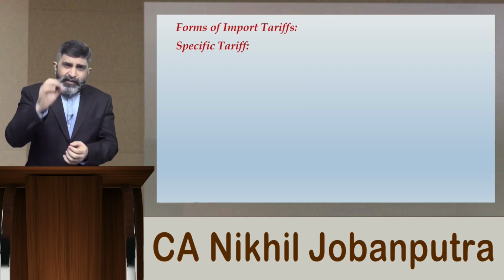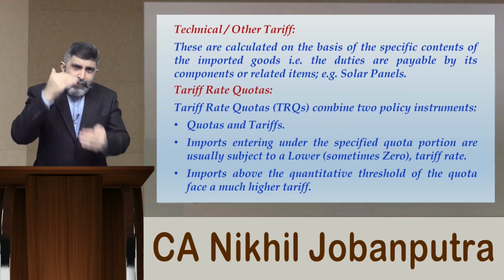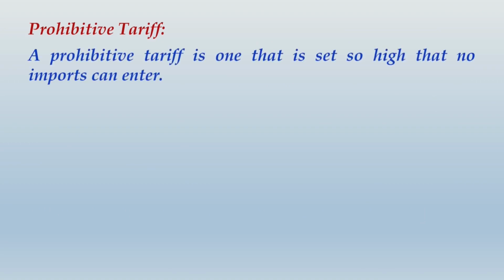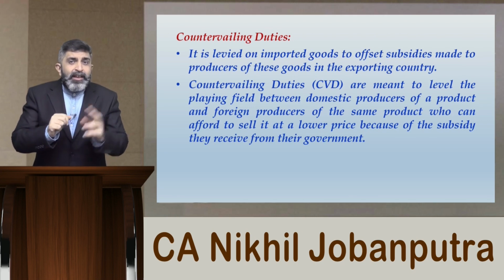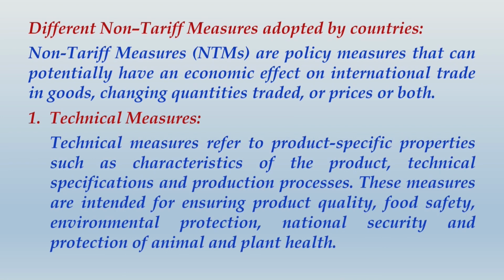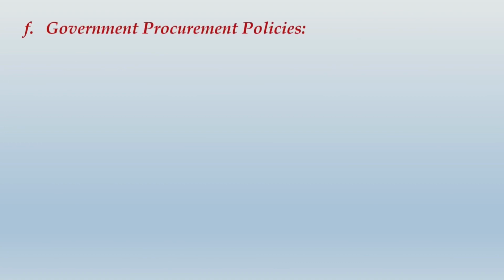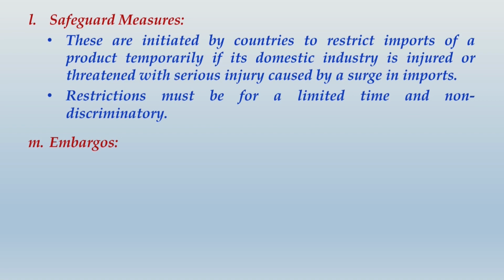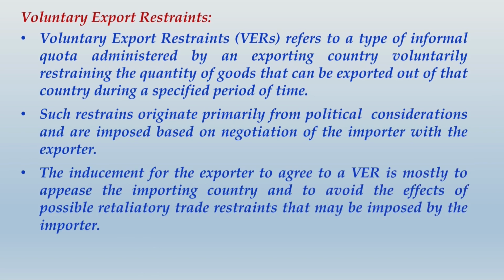International Trade (Part - 2) - CA Intermediate - Economics for Finance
The video talks about concept of International Trade. This video is suitable for anyone who is interested in learning the concept of Instruments of Trade Policy and forms of Import Tariffs.